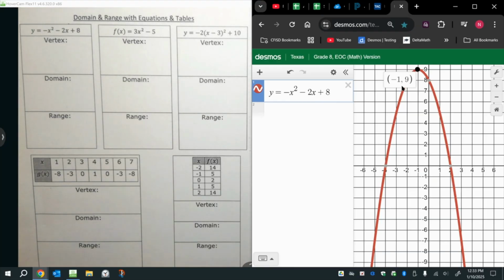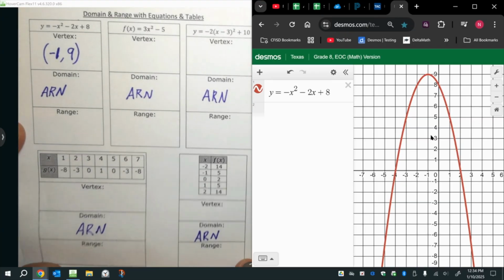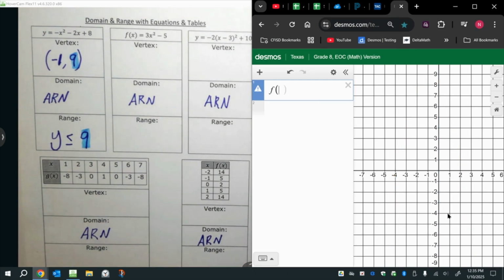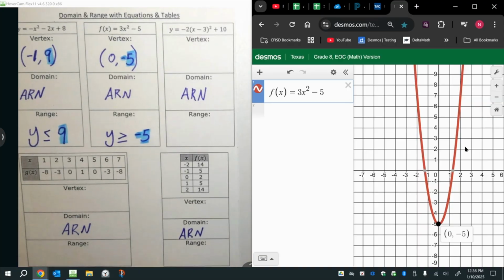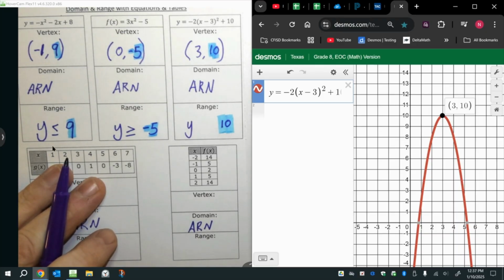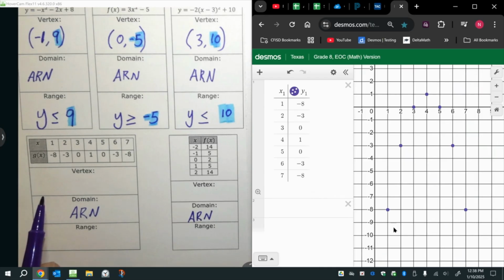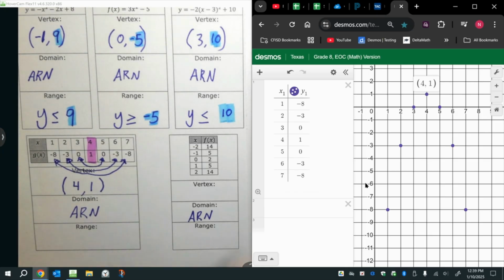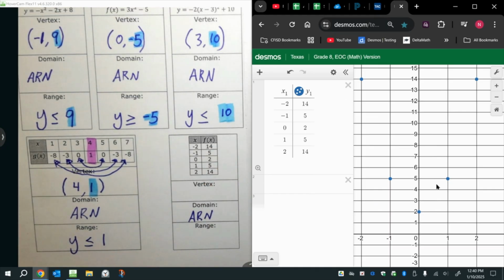Algebra 1 - Quadratic Functions Properties Domain and Range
An instructional video of how to find key properties, including domain and range, of quadratic functions (from an Algebra I course).